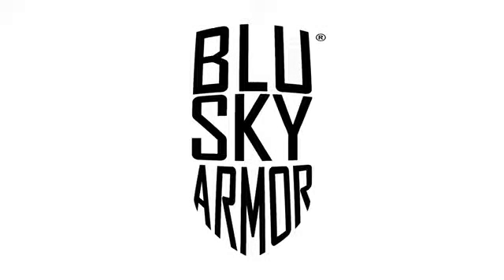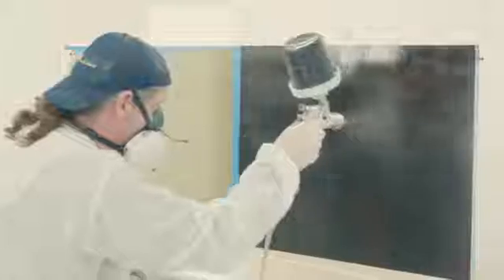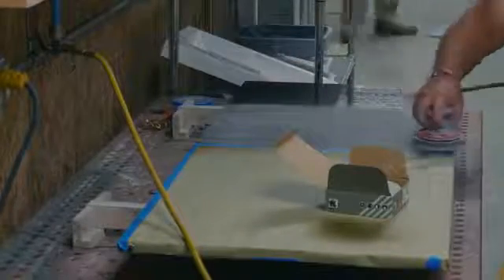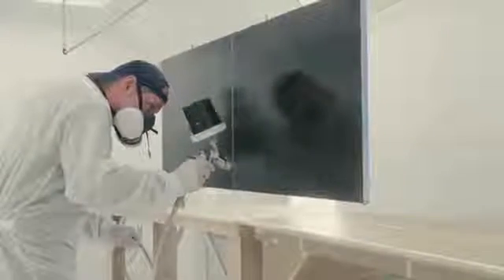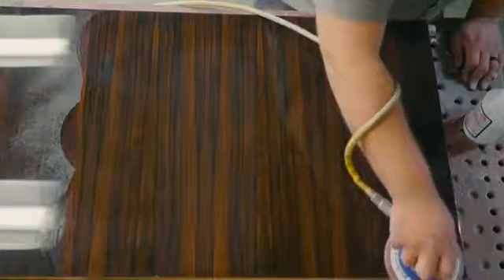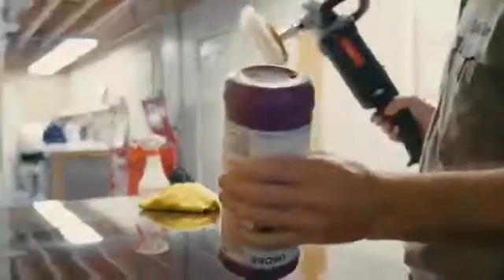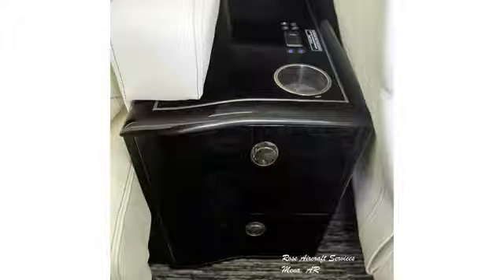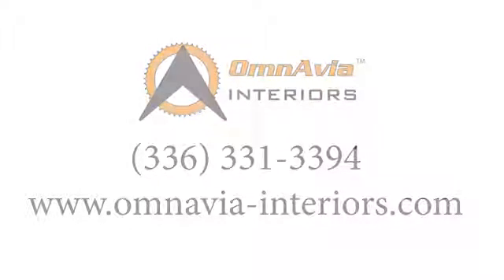BluSky Armor clear coat for Aircraft interiors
BluSky Armor UV cured clear coatings will change the way you finish cabinets for the better! Video demonstrates the application and end result of fully sealing, coating and polishing an unfinished raw veneer panel to achieve a glass like 10 mil water-clear coating in under three hours.